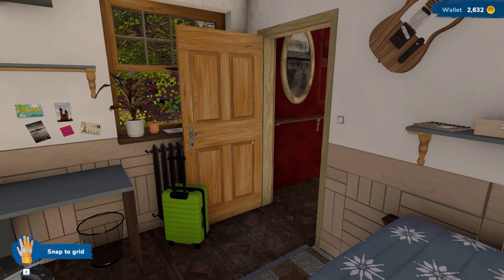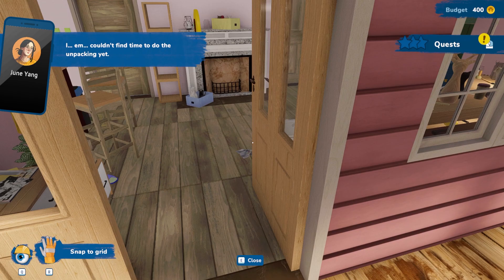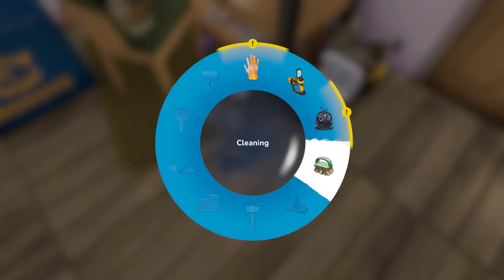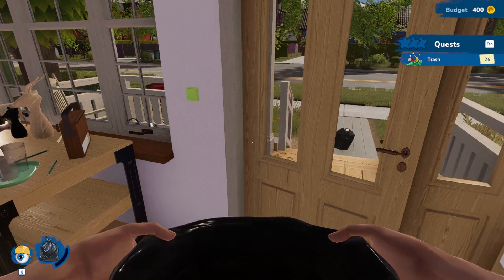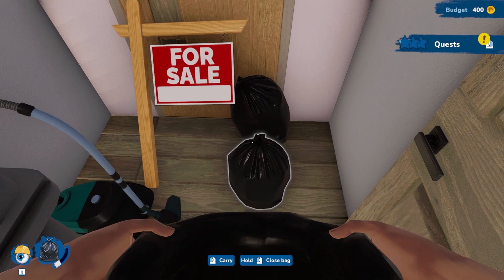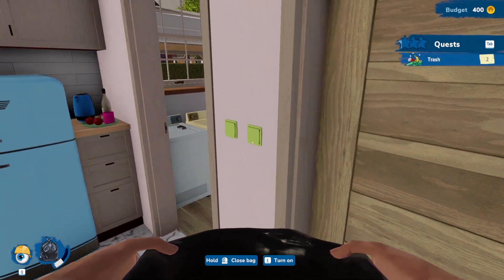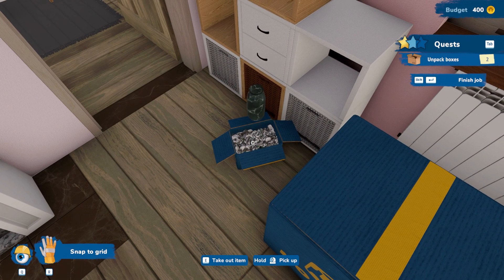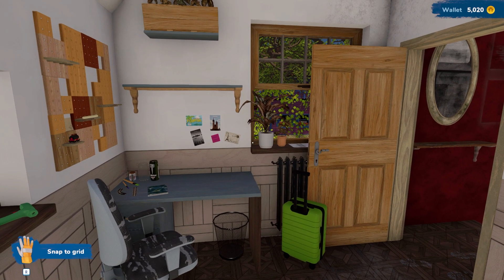House Flipper 2 Episode 2: So Much to Unpack!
House Flipper 2 Episode 2: So Much to Unpack! Earning more money toward buying our first house to flip! See more...